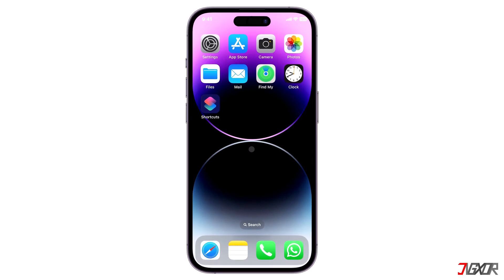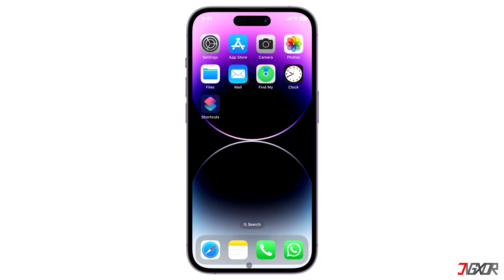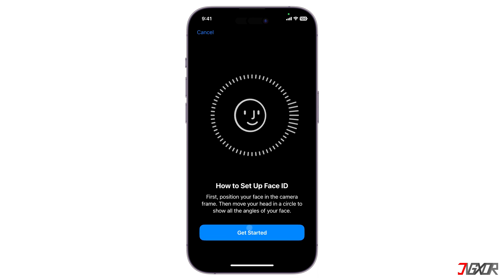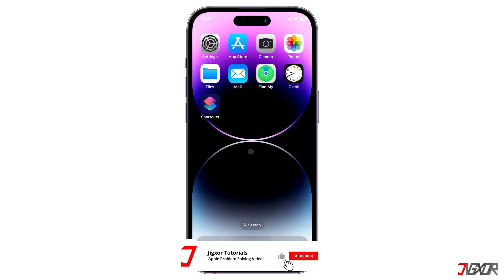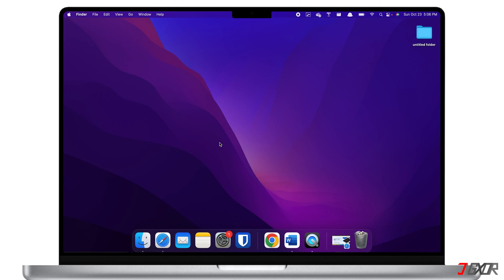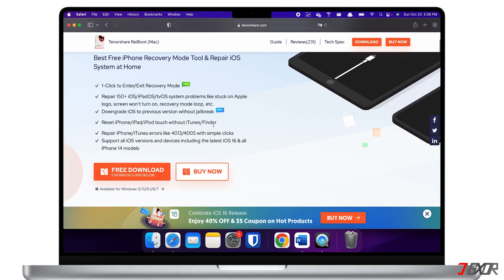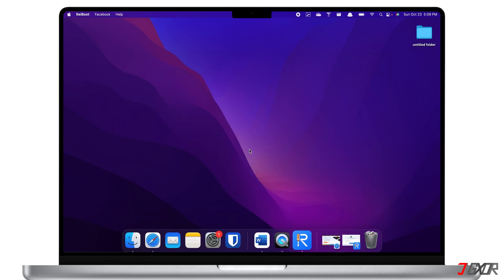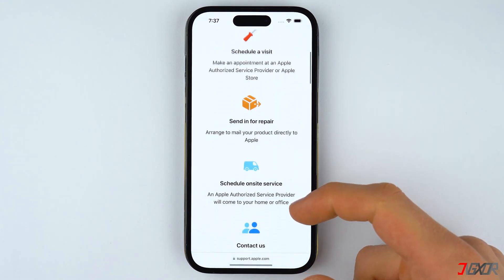Fix Face ID Unavailable! TrueDepth Camera Problem on your iPhone [2023]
With Face ID, authenticating your purchases, unlocking your device, signing in to applications, and more, has been very convenient without typing in your device passcode. As such, it can be really a hassle if your Face ID suddenly becomes unavailable and claims that a problem has been detected with your TrueDepth camera. In this video, I will show you quick and easy solutions to resolve this problem on your iPhone. Yours Jigxor

Most important links:
* | Tenorshare ReiBoot

Timestamps:
00:00 | Reset Face ID
01:01 | Force Restart
01:35 | Software Update
02:00 | Use a Software
03:07 | Hardware Issue

Video: 364